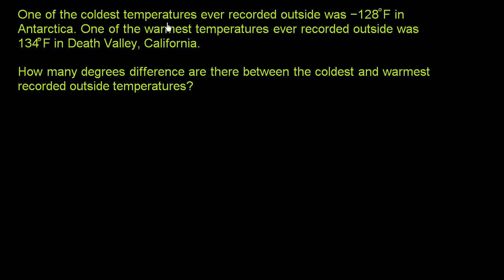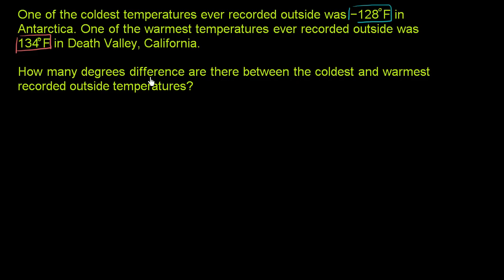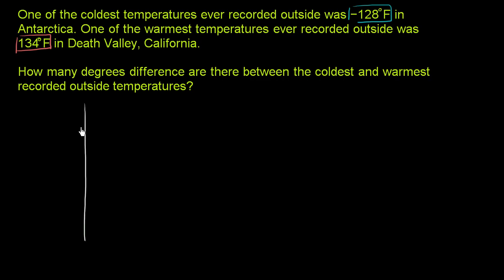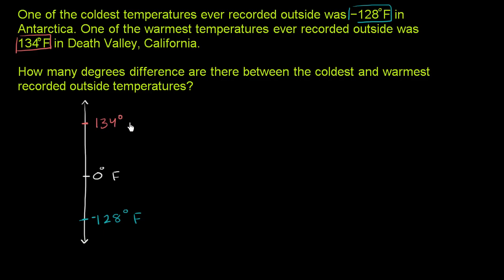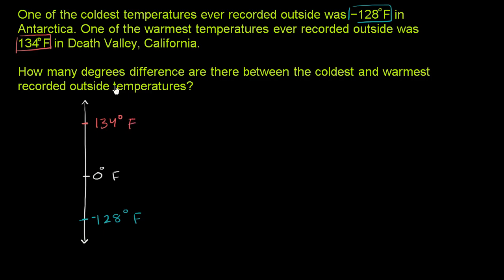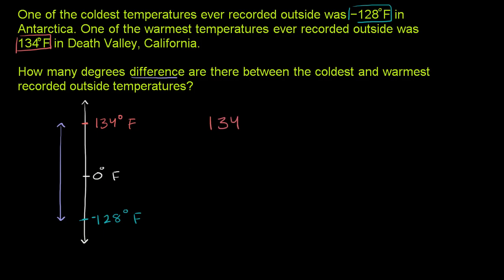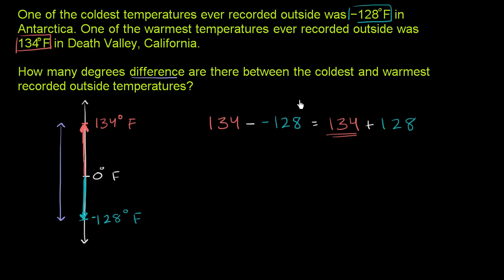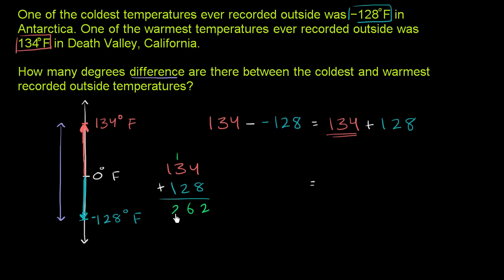Negative number word problem | Negative numbers and absolute value | Pre-Algebra | Khan Academy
Courses on Khan Academy are always 100% free. Start practicing—and saving your progress—now

Use a number line to solve a word problem that includes a negative number.